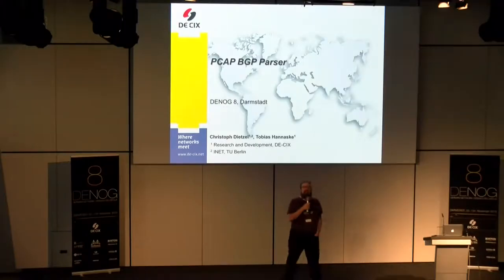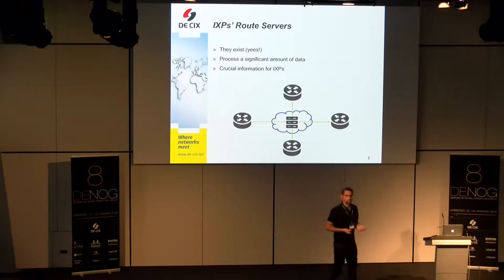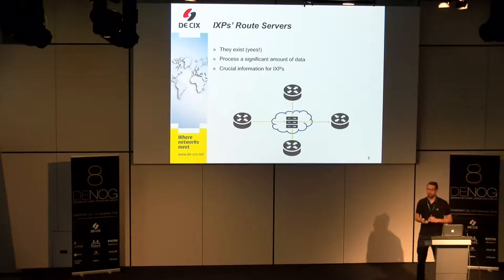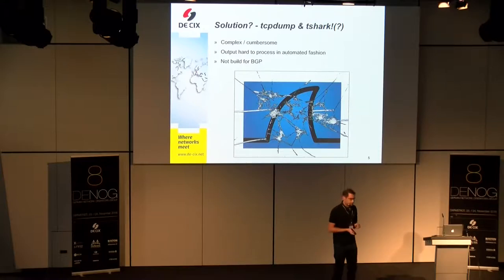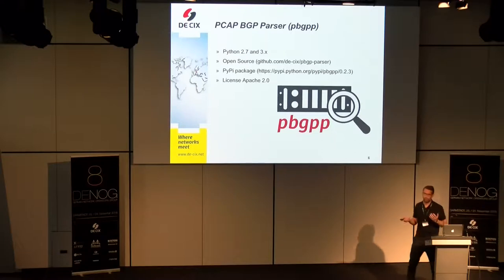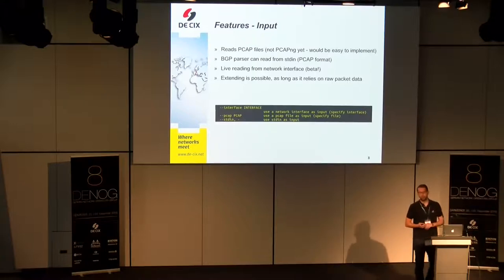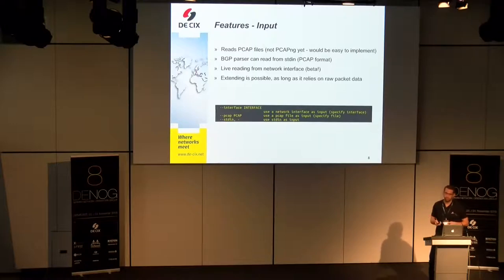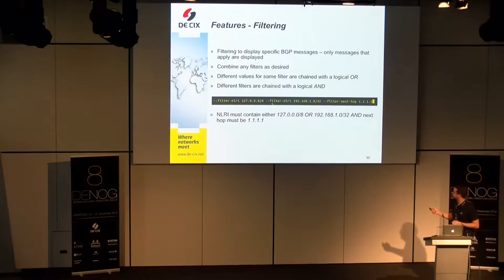DENOG8 - BGP PCAP Parser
Network operations increasingly relies on tools and features to perform in-depth analysis of Internet routing behavior to optimize traffic flows or dissect DDoS attacks. In particular, IXPs commonly operate software routers such as BIRD or Quagga as BGP route servers. However, the implemented data processing features and tools are somewhat limited. BIRD does not support continues BGP exports, MRT dumps allow a post-best-path-selection view only, and the tshark BGP filtering capabilities are limited, just to name a few. In this talk we present a TCP dump BGP parser to overcome these limitations. The raw packets can be captured with tcpdump at the network interface of any software router and either be processed as a live-stream or stored and analyzed subsequently. For a post mortem analysis the BGP parser comes with a rich set of filters and export formats to meet the desired level of granularity. The presentation will showcase some compelling examples. Moreover, the tool can be extended as favored since it is available as open source project at GitHub.

Speaker: Christoph Dietzel